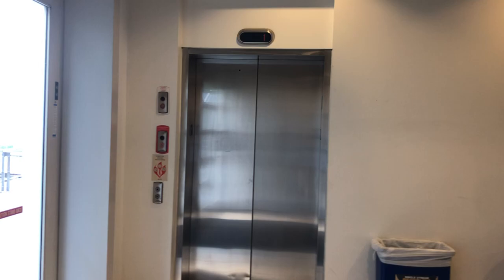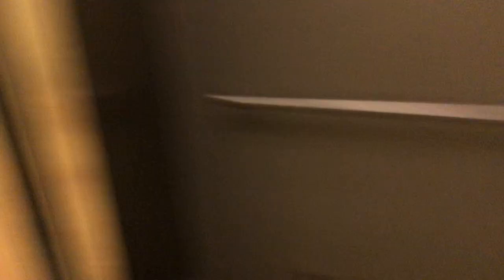KONE EcoSpace elevator - WVU Ming Hsieh Hall - Morgantown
Recorded 09/11/2021
Just your basic EcoDisc with KSS 370, just like Oglebay and installed at the same time. I find the roof parking level interesting.
Installed 2006-07 .